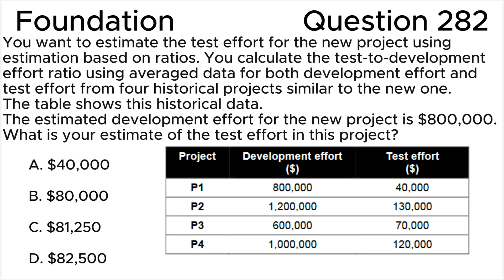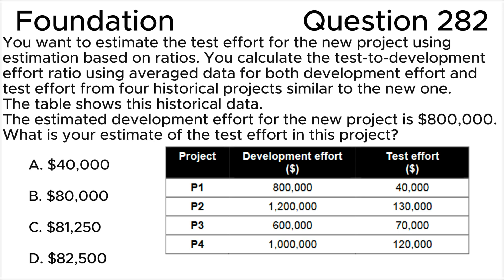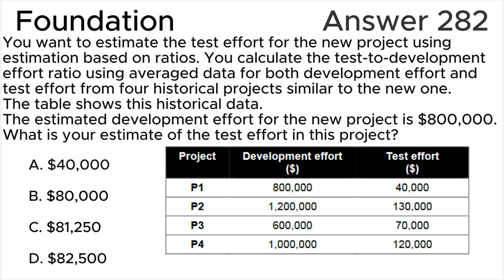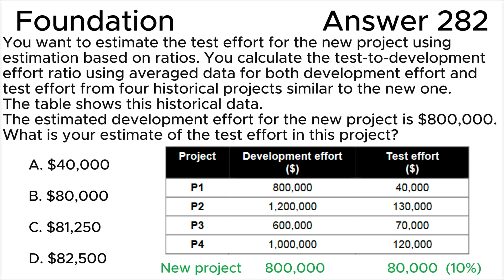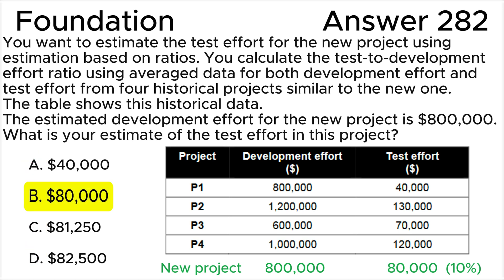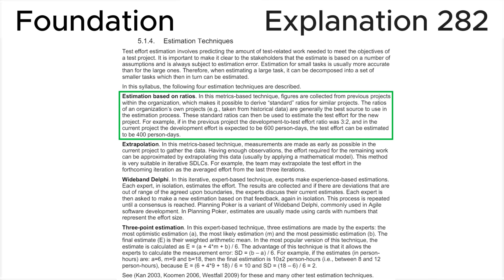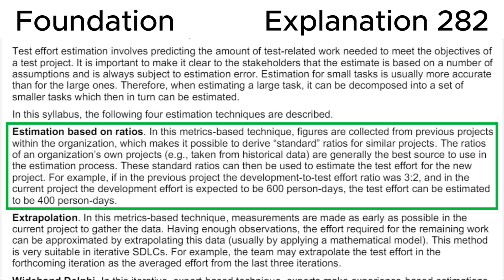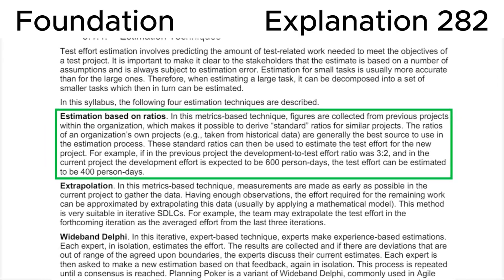ISTQB. Foundation level v.4.0 (2023). Question #282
ISTQB
Certified Tester Foundation Level v.4.0 (2023)
Question 282.
You want to estimate the test effort for the new project using estimation based on ratios. You calculate the test-to-development effort ratio using averaged data for both development effort and test effort from four historical projects similar to the new one. The table shows this historical data.
The estimated development effort for the new project is $800,000. What is your estimate of the test effort in this project?

00:00 Question.
01:54 Answer.
03:29 Explanation.

This question relates to topic in ISTQB Syllabus:
Chapter 5. Managing the Test Activities.
5.1. Test Planning
5.1.4. Estimation Techniques

Based on:
1. ISTQB CTFL Syllabus v.4.0